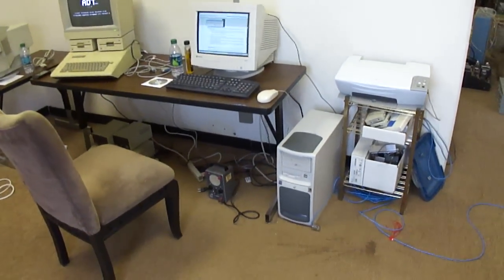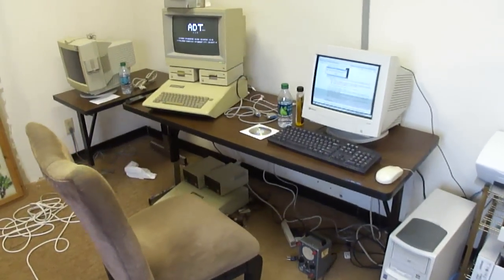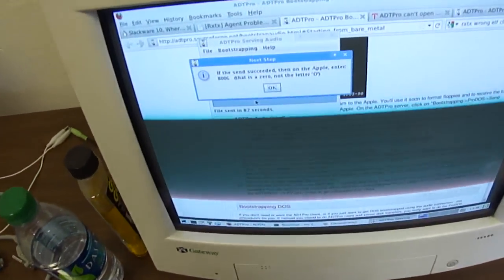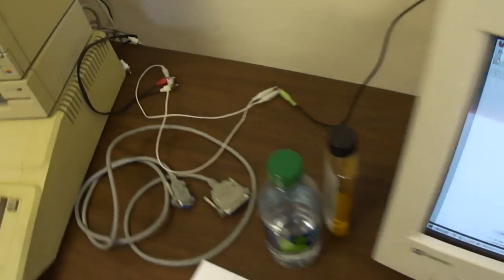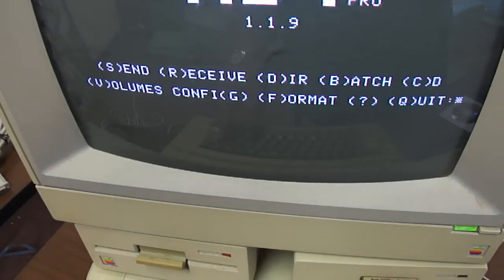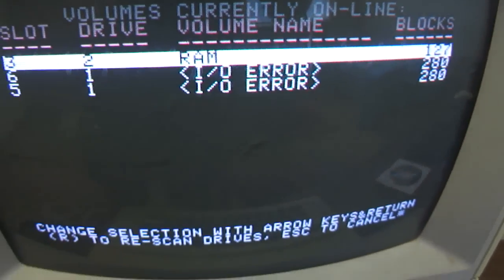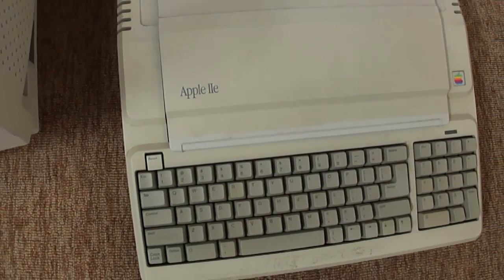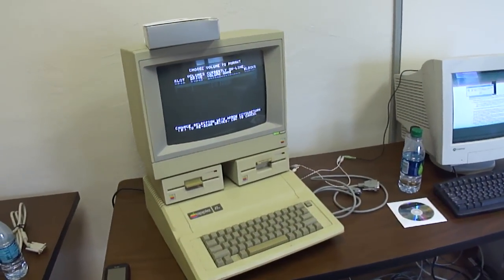ADTPro data transfer to Apple IIe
I was able to get ADTPro transferred using the audio hookup to the cassette ports on the Apple. I learned that high-density floppies will not work but double-density will. The PC is running Slackware Linux.